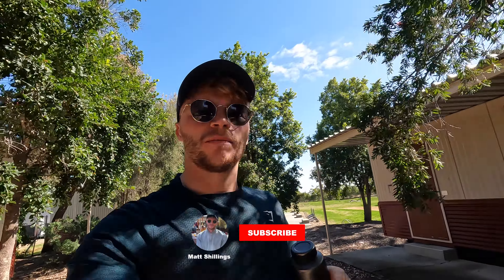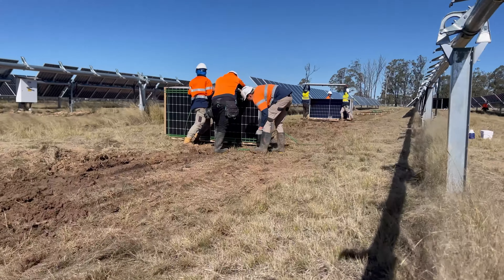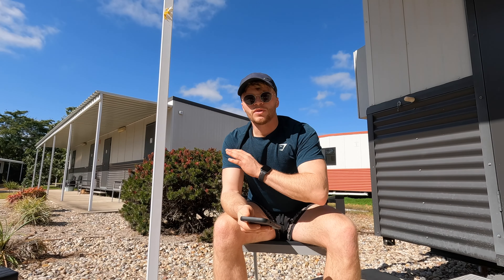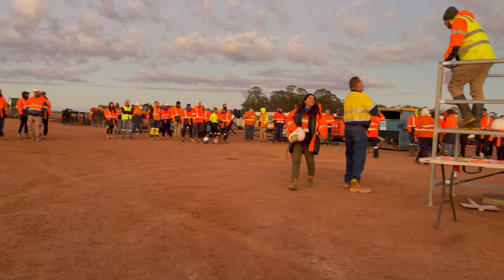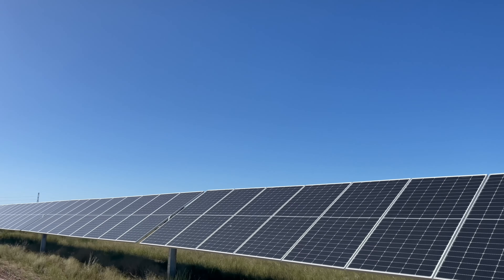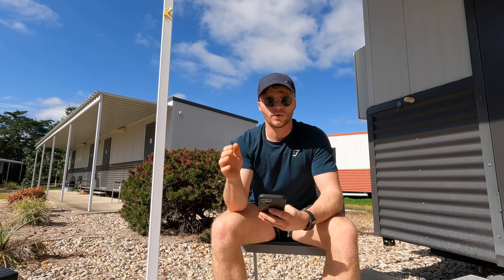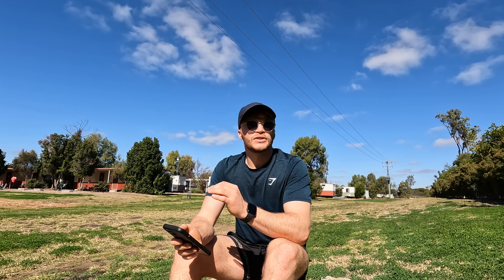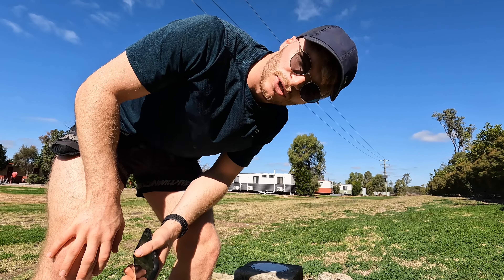WHAT YOU NEED TO KNOW ABOUT SOLAR FARMING // 88 DAYS FARM WORK FOR BACKPACKERS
Not the usual vlog format this week but I hope I can help over backpackers learn about what it is like to work on a solar farm.

My farm has now finished so I can’t help with any contacts or getting onto a farm! Sorry!

Everything from getting a job to how much you get paid!